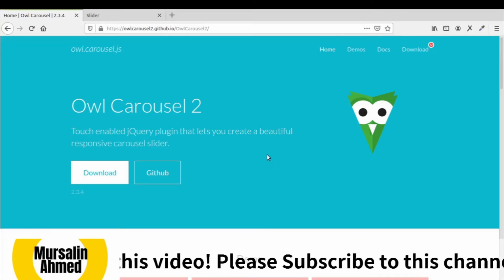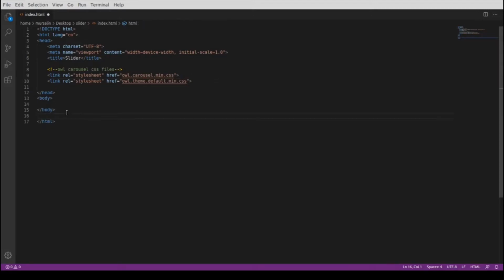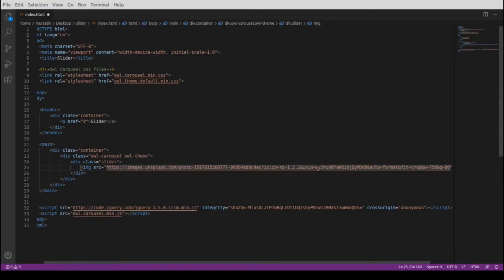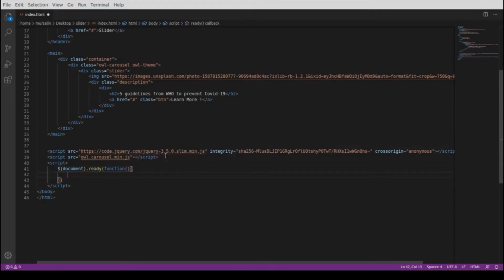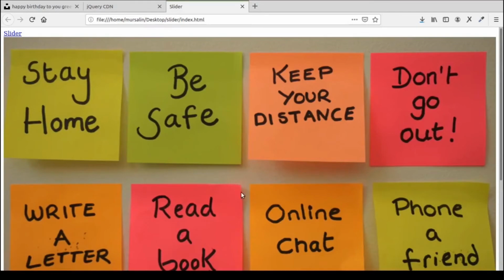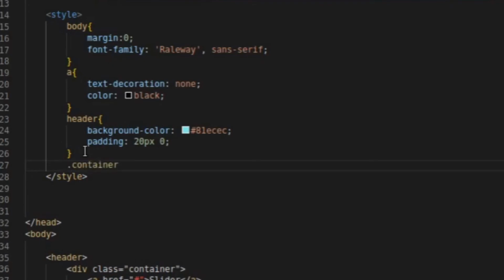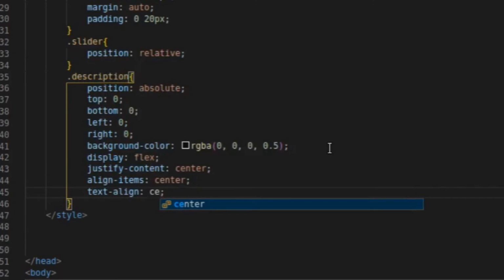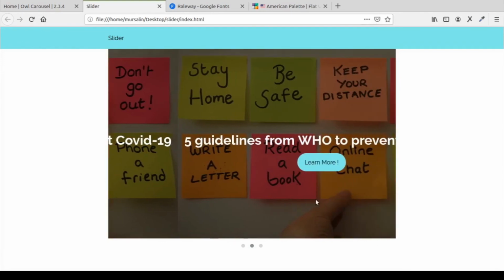how to create slider using jquery 2020 | the easiest way | how to create slider in html and css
Hi,

After watching this video you can create a html slider/ html slideshow all by yourself. This is the easiest way to create slider in html and css. We'll just create slider using jquery.

Similar tags: create slider in javascript,create slider html css,create slider with jquery,how to create slider in html and css,how to create slider in javascript,how to create slider in js,how to create slider in javascript,how to create slider in html,how to create slider using jquery,how to create slider using html and css,how to create slider in html using javascript,image slider html and css,image slider javascript,image slider jquery,image slider html and css javascript,image slideshow html css javascript,javascript slideshow,javascript slider,javascript slideshow with controls,javascript slider tutorial,javascript slideshow with buttons,javascript slider with buttons,javascript slider animation,javascript slide animation,jquery slider,jquery slideshow,jquery slider tutorial,jquery slider plugin,jquery slideshow with controls,jquery slider animation,html slider,html slideshow,html slideshow automatic,html slider tutorial,html sliding images,html slider with text and image,html slider,html slider tutorial,html slider code,html image slider,responsive slider,responsive slider with text animation,responsive slideshow,responsive slideshow html css,responsive slider html css,